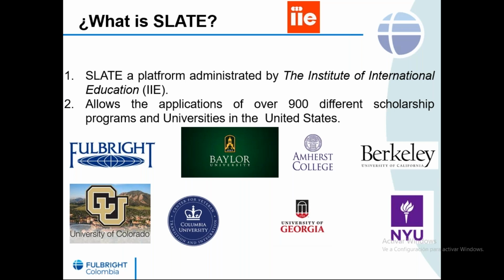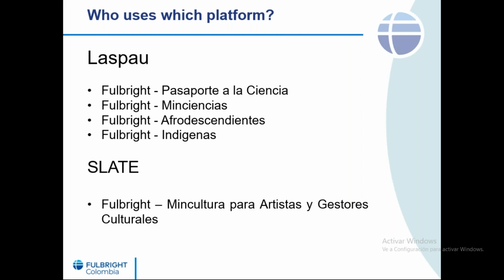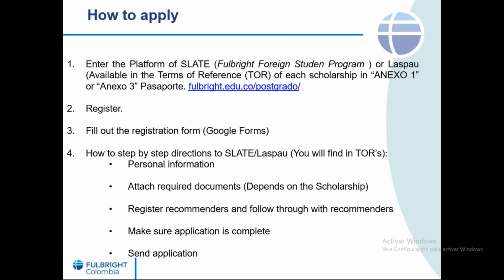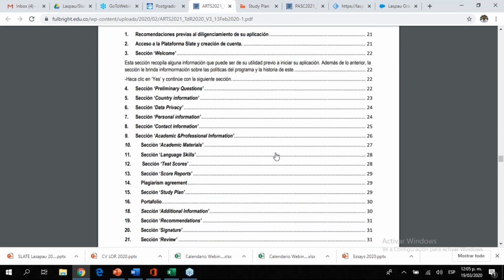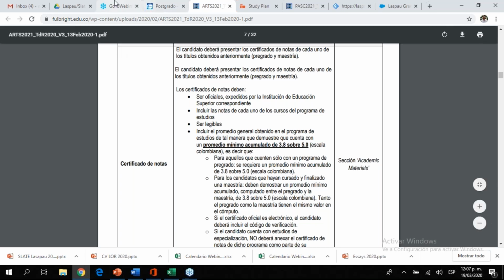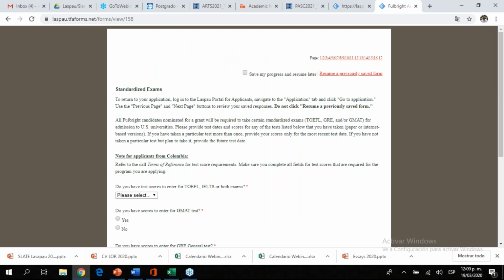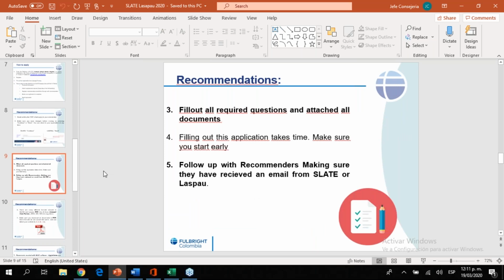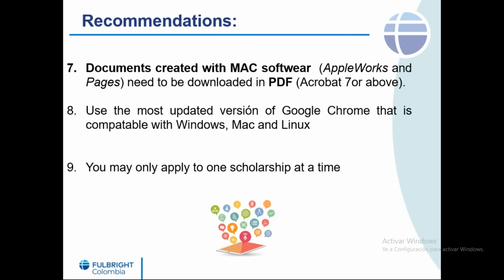Consejos para subir documentos a nuestra plataforma - Webinar informativo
Te explicamos mucho más acerca de los requisitos para aplicar a nuestra convocatoria de becas Fulbright de posgrados 2020.